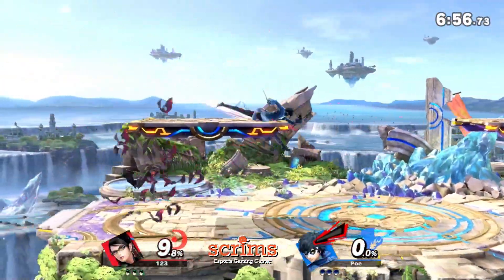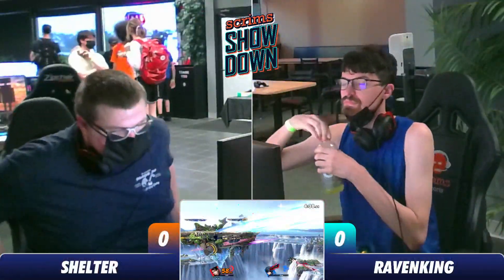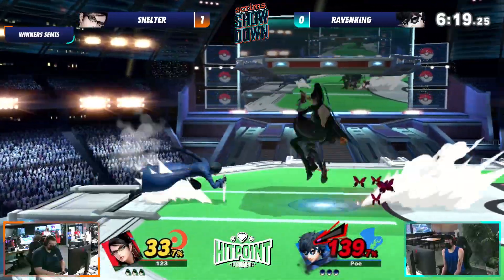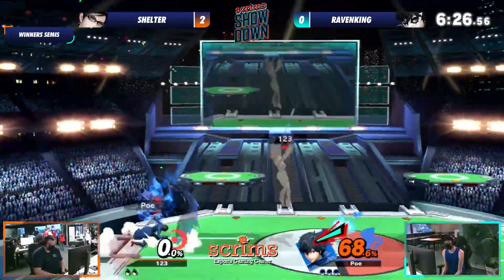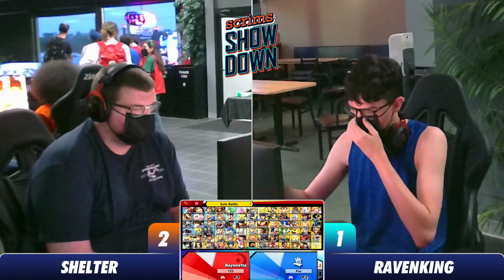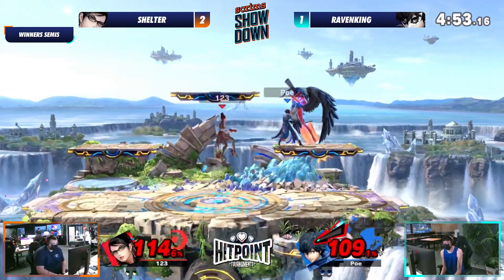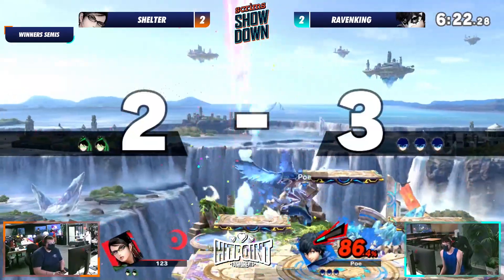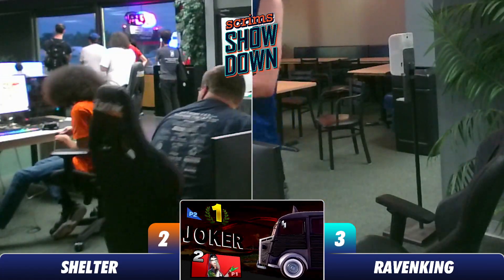Scrims Showdown 84 Winners Semis - Shelter (Bayonetta) Vs Ravenking (Joker) SSBU Ultimate Tournament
Scrims Showdown takes place every Monday at Scrims Esports Gaming Center at 5pm in Lisle, IL